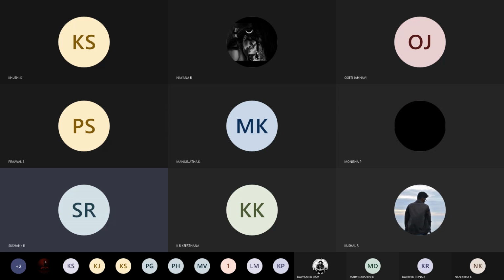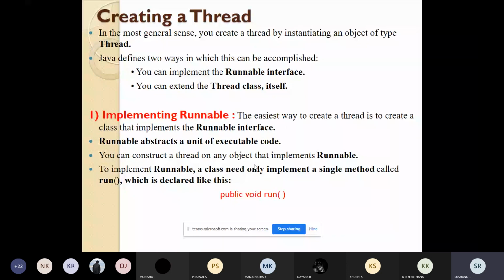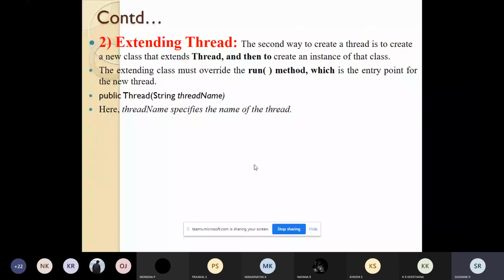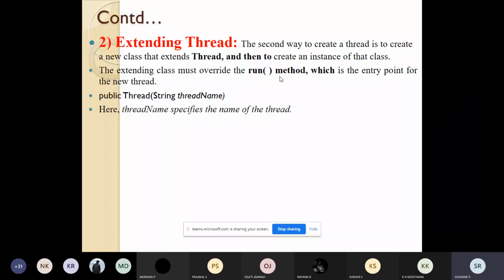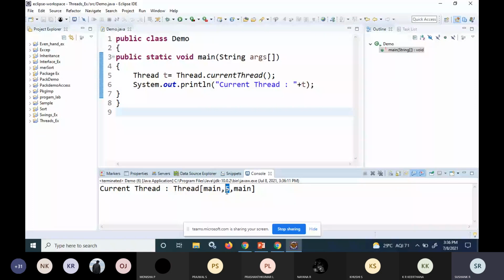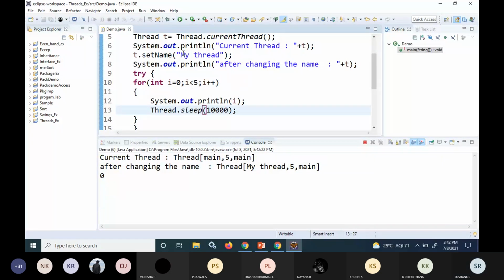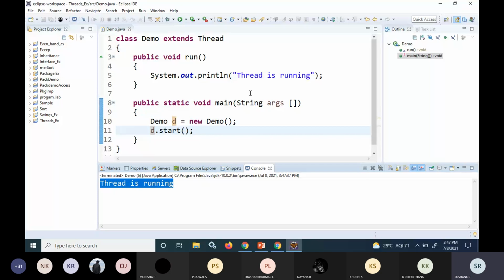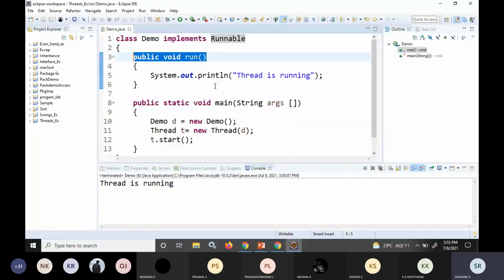Threads in JAVA